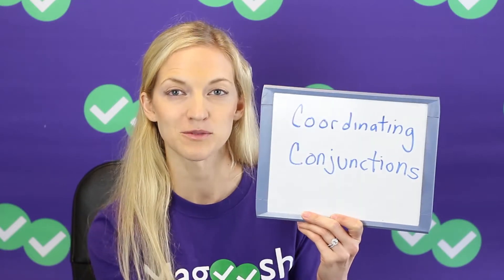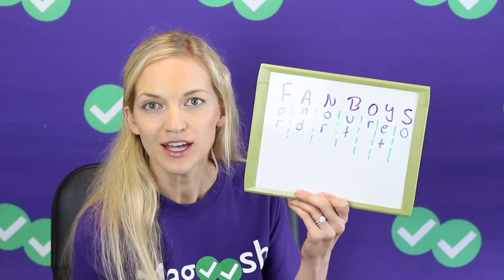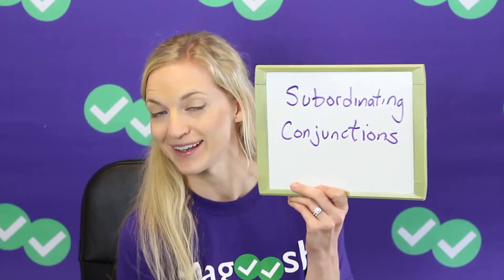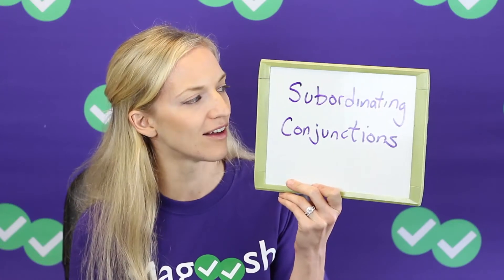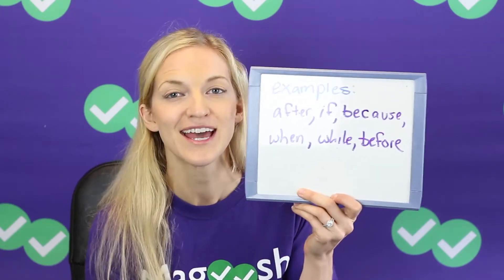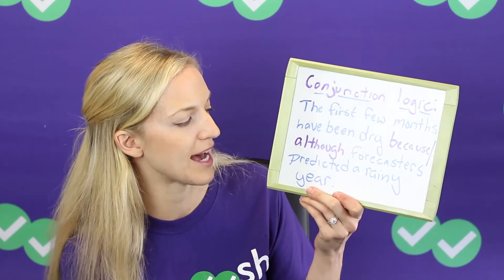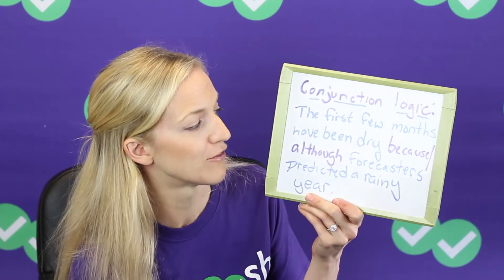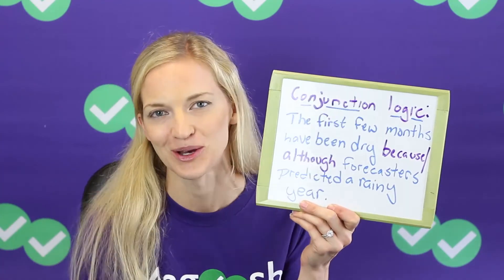Tuesday ACT: All about Conjunctions on the ACT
In this Tuesday ACT video from Magoosh, Kristen tells us all about the two types of conjunctions that are tested on the ACT. Having a clear understanding of conjunctions (and knowing how to use them correctly) will help you ace the ACT English section! :D

00:00 - Kristen begins by talking about coordinating conjunctions
01:09 - FANBOYS
01:37 - Subordinating conjunctions
02:19 - Subordinating conjunction examples
02:50 - How it shows up on the ACT